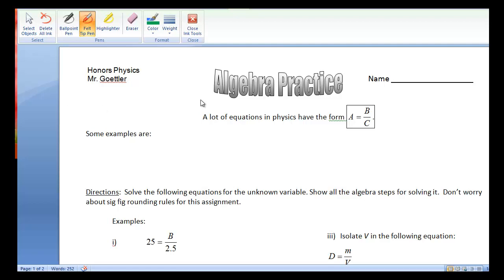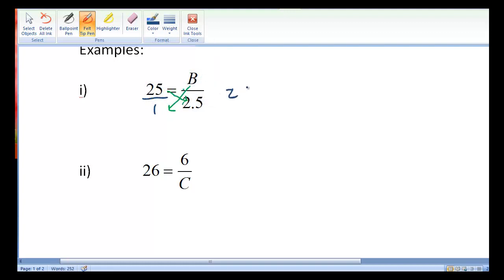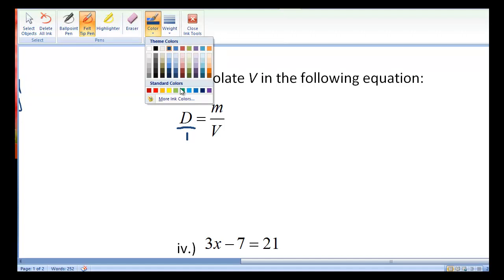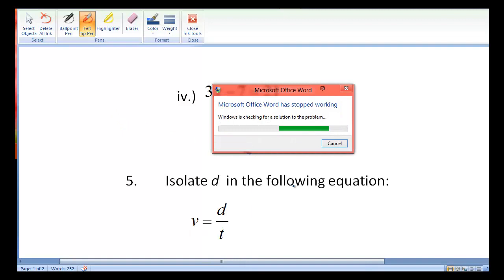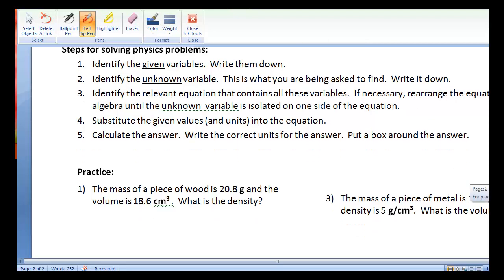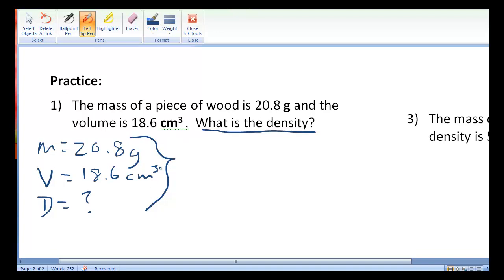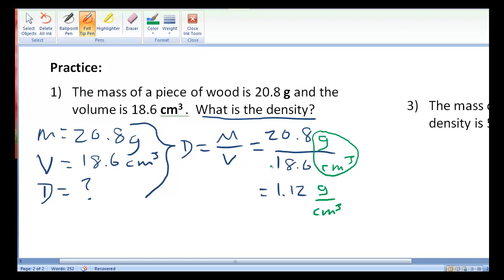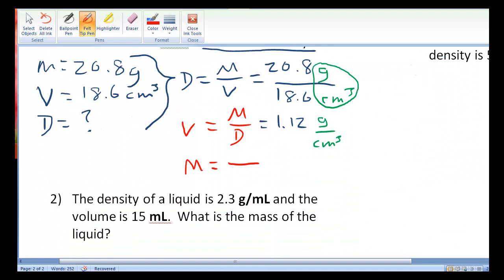algebra review for Mr. Goettler physics